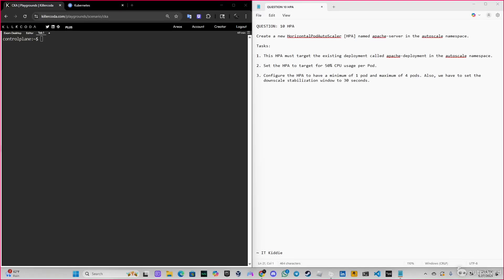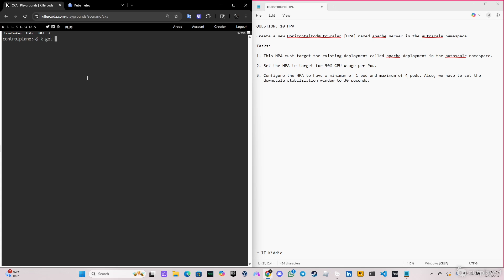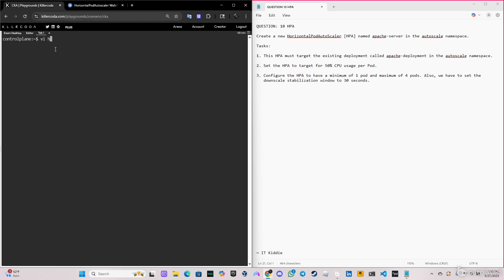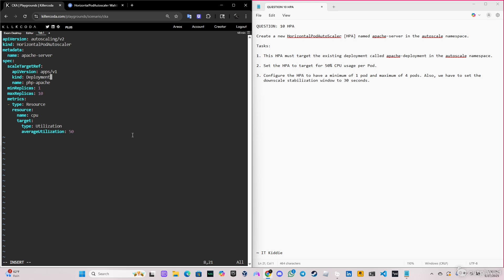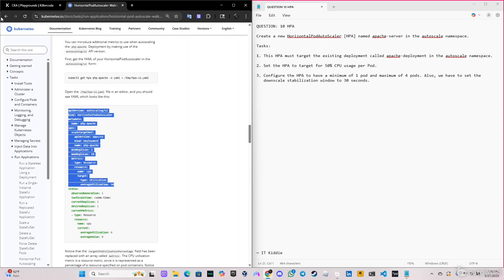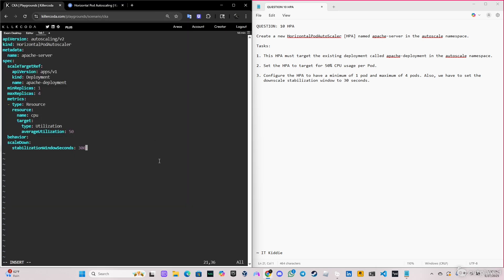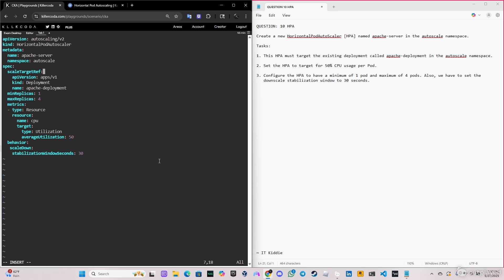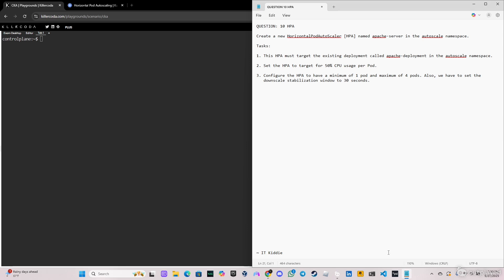Practice Question #10 HPA | CKA EXAM 2026 | IT Kiddie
HPA stands for Horizontal Pod Autoscaler. It’s a Kubernetes feature that automatically scales the number of pods in a deployment, replica set, or stateful set based on observed CPU utilization (or other custom metrics).

🔧 How HPA Works:

You define target metrics (e.g., CPU usage or custom metrics).

Kubernetes monitors those metrics.

If usage goes above or below the threshold, HPA adjusts the number of running pods accordingly.